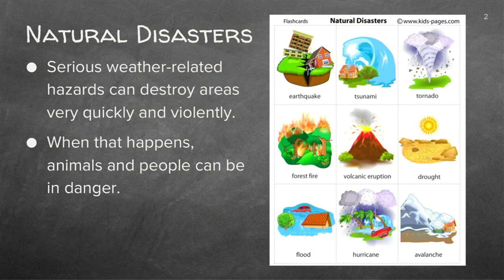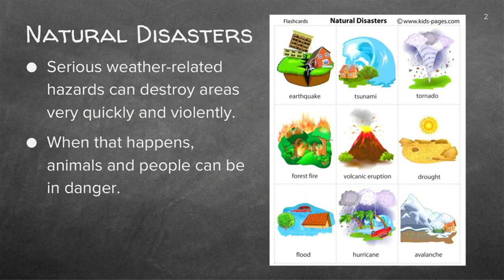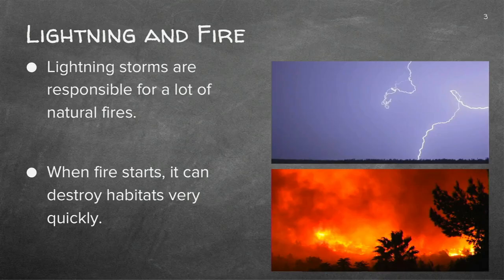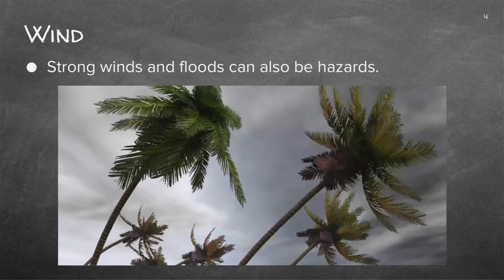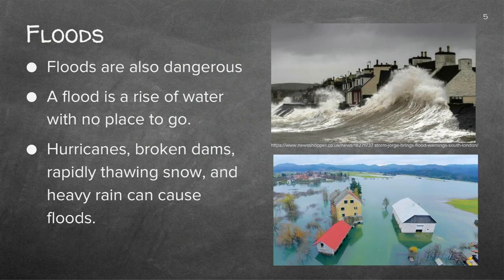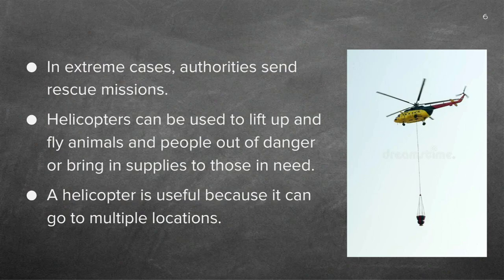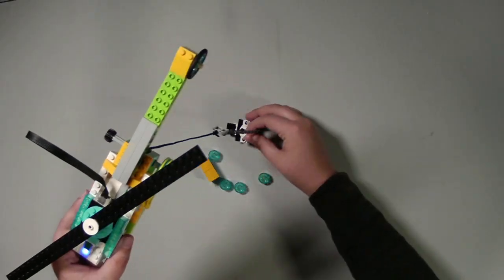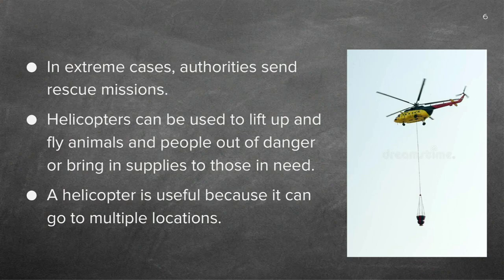5.1 USING ROBOTICS FOR NATURAL DISASTERS - DROP AND RESCUE